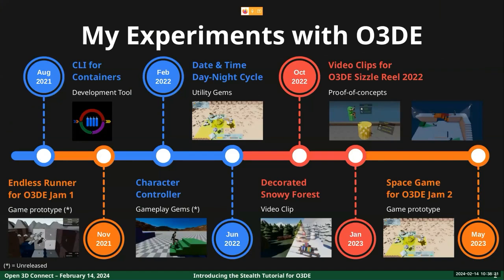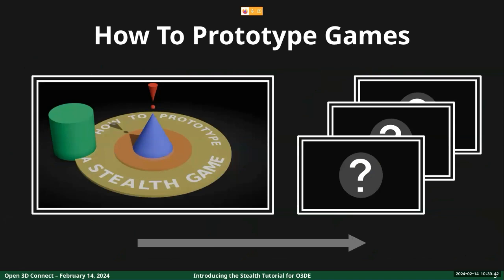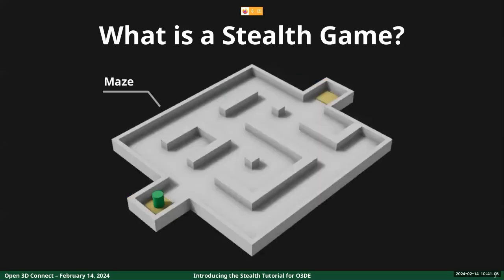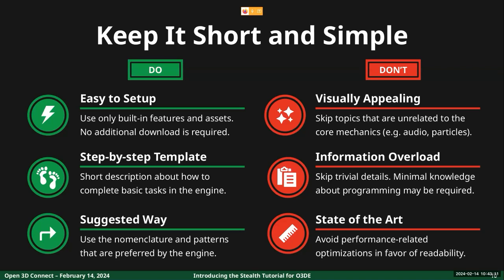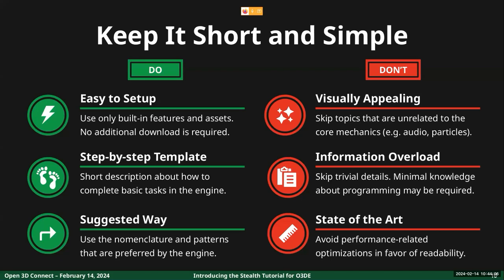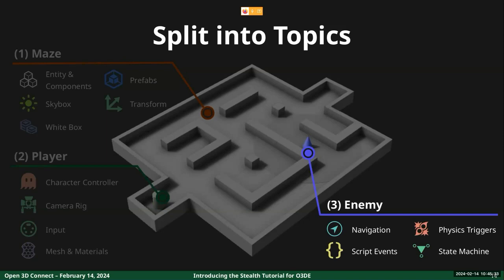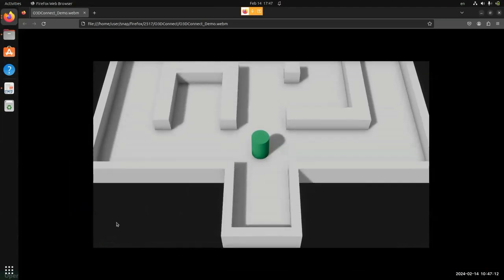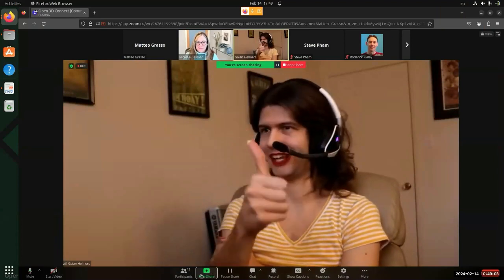Demo of O3DE Stealth Tutorial from Matteo Grasso at Digital Basil Leaves Studio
Matteo Grasso, founder of Digital Basil Leaves Studio, gives us a demo of the Stealth Tutorial that he created for the Open 3D Engine (O3DE). This tutorial is a valuable resource for aspiring game developers, offering a structured approach to learning game development with O3DE, freely available to all.

Matteo begins by sharing his journey with O3DE since its announcement, highlighting his curiosity and exploration of the engine's architecture for potential educational use. Now, he introduces a new tutorial focused on creating a basic prototype of a stealth game using only O3DE's built-in features.

Matteo defines a stealth game and its core mechanics, emphasizing player control, mission completion, and stealth mechanics amidst enemy patrols. He outlines the goals of the tutorial, aiming for simplicity, accessibility, and a focus on core mechanics without external dependencies.

The tutorial covers essential topics such as maze design, player controller creation, and enemy AI implementation, utilizing O3DE's entity component architecture and unique features like the event bus system. Matteo emphasizes readability over runtime performance optimizations, making the tutorial accessible to beginners while providing room for extension based on individual project needs.

Each topic is divided into three phases, accompanied by dedicated videos: goal analysis, component configuration, and additional feature suggestions for extending the prototype. Matteo concludes by showcasing basic game mechanics and hints at possibilities for further enhancement.